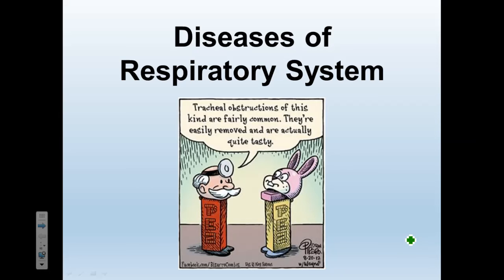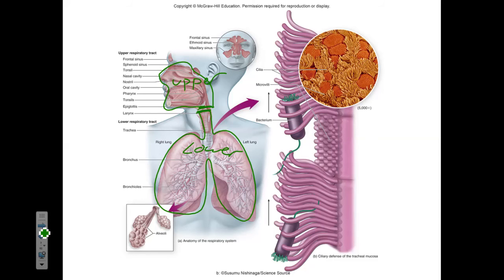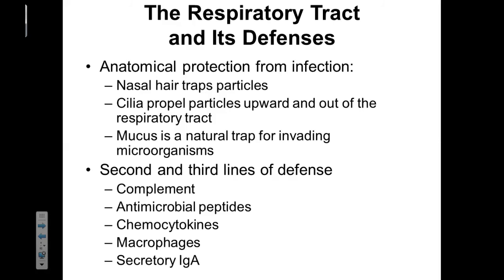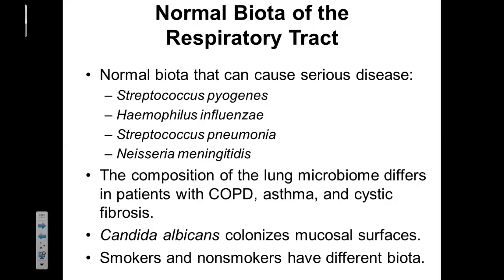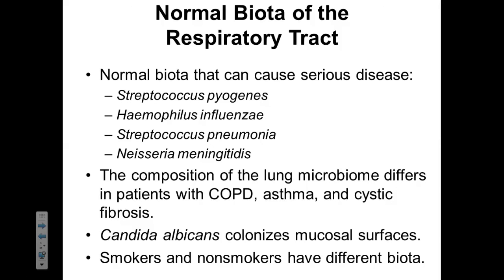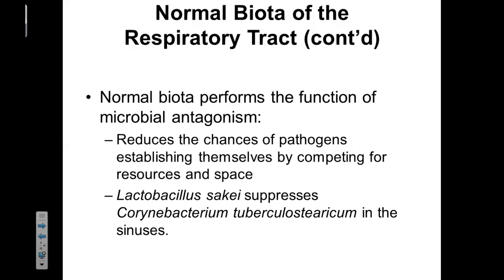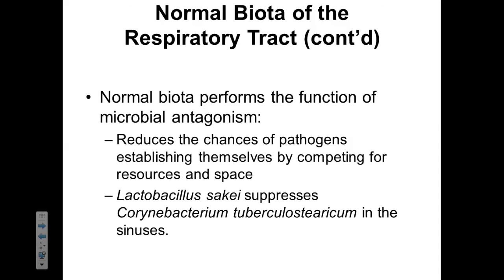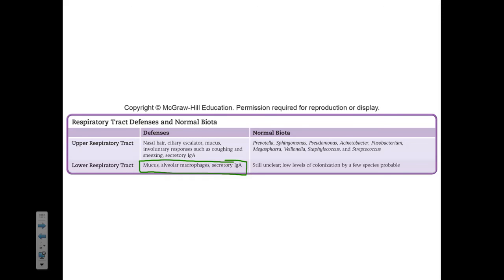Micro Ch 19 Structures and Biota of Respiratory System